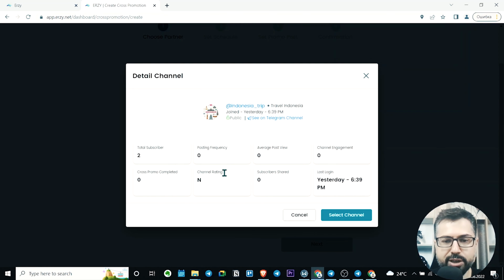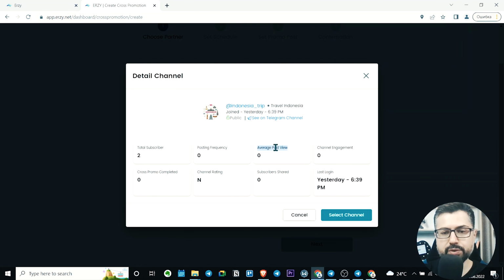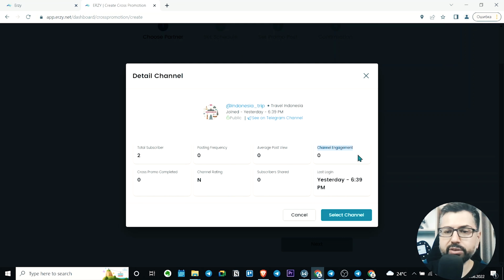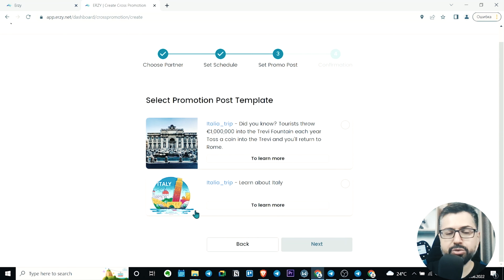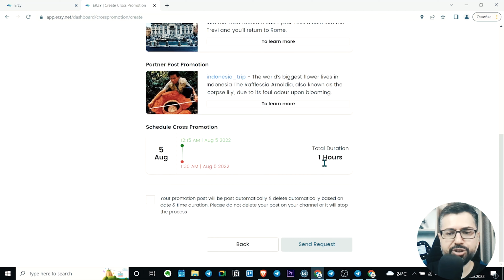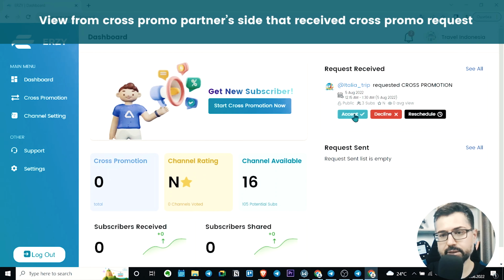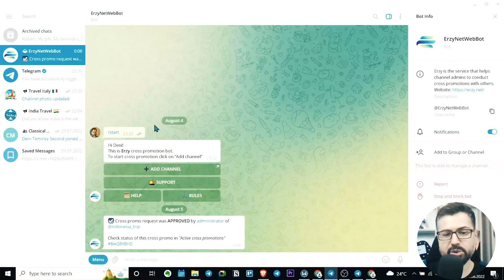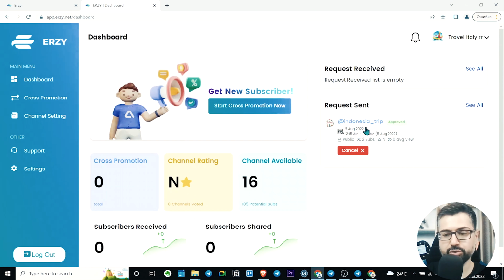How to Grow Telegram channel for FREE - Erzy Tutorial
This is a tutorial on how to use Erzy cross promotion service.
Erzy allows Telegram channel admins to get subscribers for free through cross promotion.

Timecodes:
0:00 Intro
1:18 Scheduling cross promotion
2:56 Approve received request
4:24 Promotion began
5:23 Cross Promo completed
7:59 Conclusion